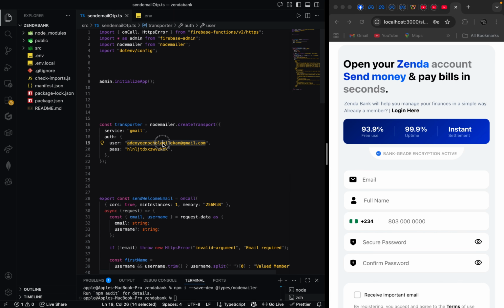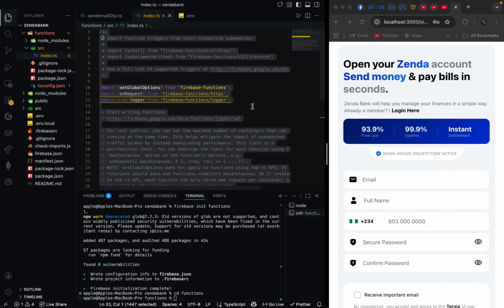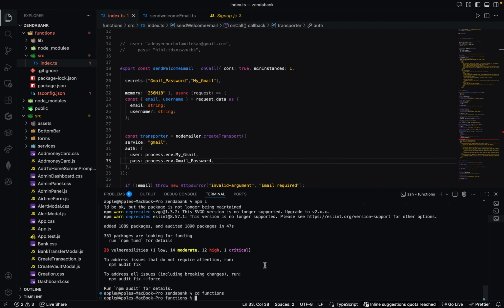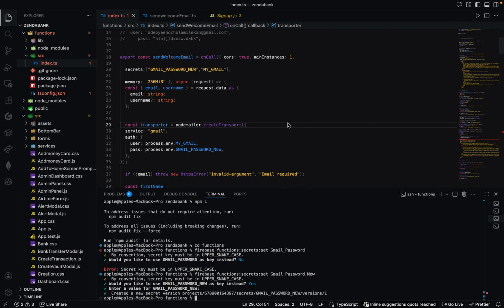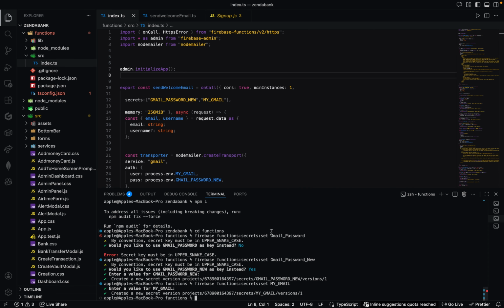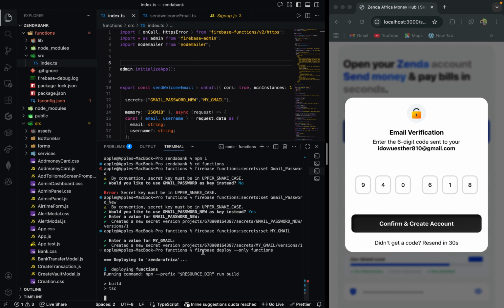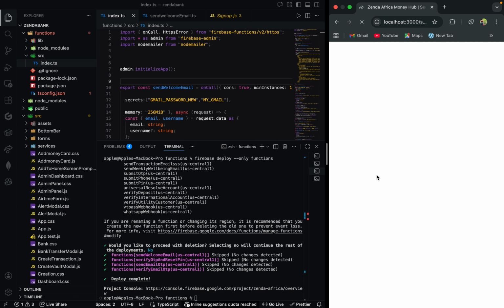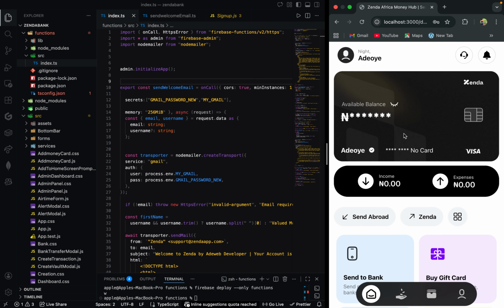How to Move API Keys from Code to Firebase Secret Manager | Google Cloud Security Tutorial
If I can see your API key in your GitHub repo, hackers can too

Are you still hardcoding API keys in your source code? That's a security risk waiting to happen!

In this step-by-step tutorial, I'll show you how to move your sensitive API keys and secrets from hardcoded strings to Firebase Secret Manager on Google Cloud Platform the RIGHT way in 2026.

🔥 What You'll Learn:

Why hardcoding secrets is dangerous (real-world risks)
Setting up Firebase Secret Manager from scratch
Creating, storing & managing secrets securely
Accessing secrets in your code (with live coding examples)
Best practices for production-ready security

💻 Perfect for: JavaScript/Node.js developers, Firebase users, full-stack developers, and anyone building secure web/mobile apps.

⏱️ Timestamps:
0:00 - Intro: The hardcoding problem
1:30 - Setting up Firebase Secret Manager
4:00 - Creating your first secret
7:00 - Accessing secrets in code (LIVE CODING)
12:00 - Testing & deployment
15:00 - Best practices & pro tips

→ Firebase Authentication Tutorial
→ Google Cloud Functions Complete Guide